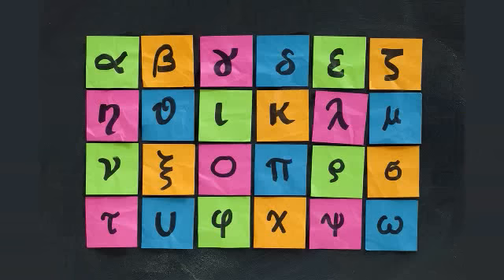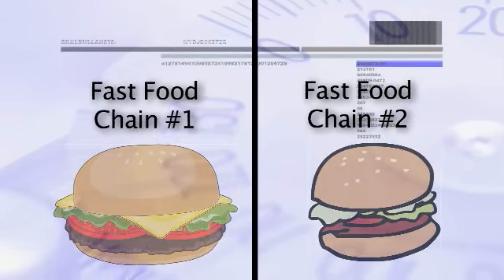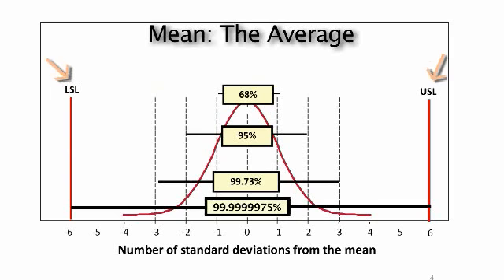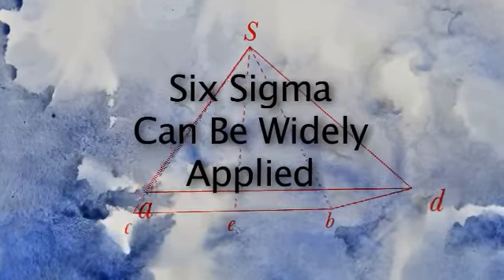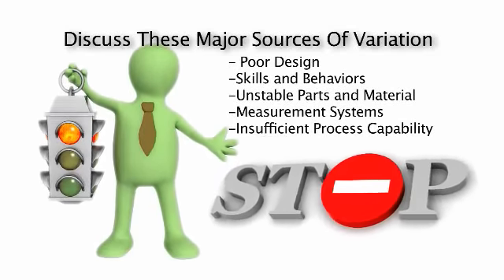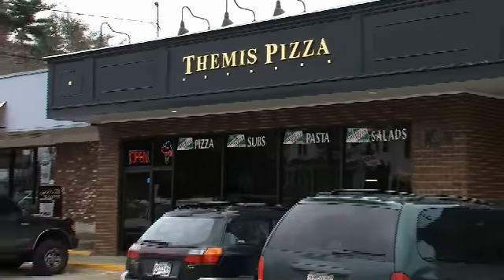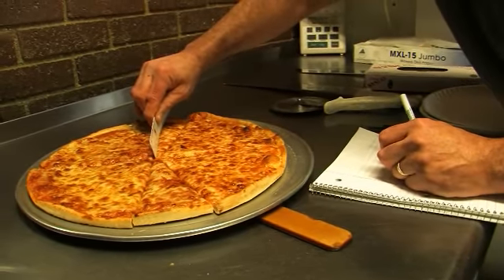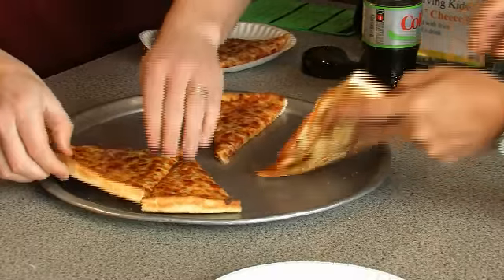A Slice of Six Sigma: A New GBMP Continuous Improvement Training DVD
A lot of people shy away from learning and using Six Sigma as part of their Continuous Improvement efforts because they think it requires exceptional mathematic and statistical abilities to implement. Well, good news -- that's not true! But why should you add Six Sigma to your CI program? To reduce variation and improve reliability and repeatability in your processes thus avoiding the significant costs of poor quality.

That's where GBMP's Lean Training DVD, "A Slice of Six Sigma", comes in. In just 25-minutes you and your employees will get a fundamental understanding of the principles of Six Sigma, it's applications and the DMAIC model, which is the underlying methodology for Six Sigma. (DMAIC stands for: Define, Measure, Analyze, Improve & Control.) Throughout the DVD you will see the DMAIC problem-solving funnel being used to solve an everyday problem. In this case (and in GBMP's usual comical yet easy-to-understand example) Ron always gets the smallest slice of pizza and he's fed up! You'll also hear from many companies who have used Six Sigma successfully to address problems and the astounding results. What types of companies can use Six Sigma and what problems can Six Sigma solve? All of them! And now you have the perfect training tool to get your team thinking about what problems they can solve for you using Six Sigma.